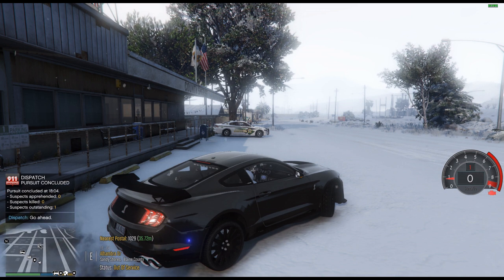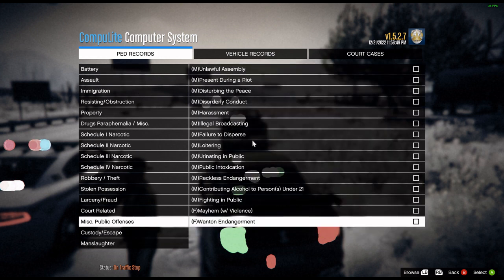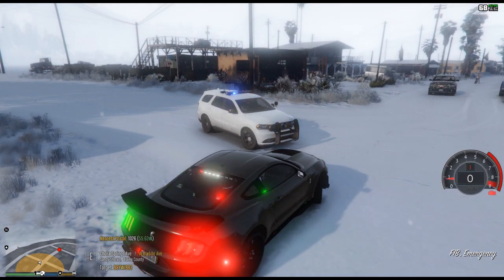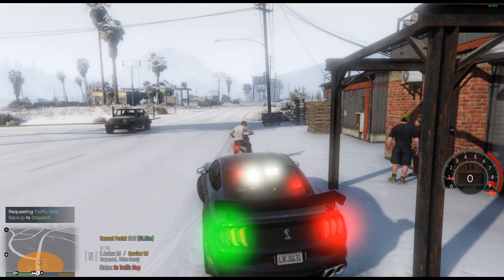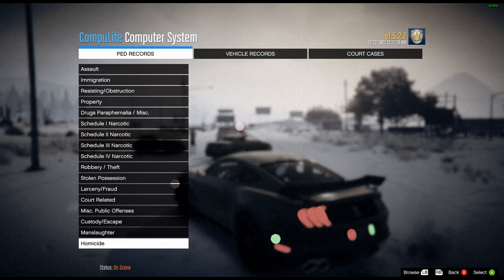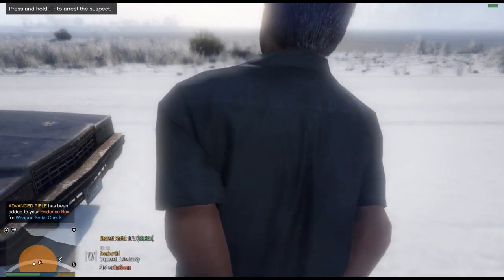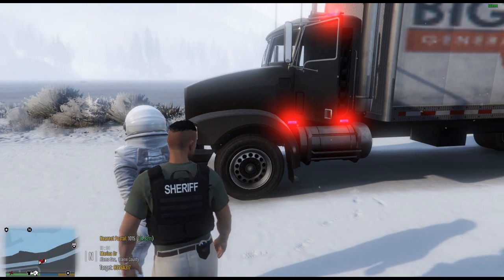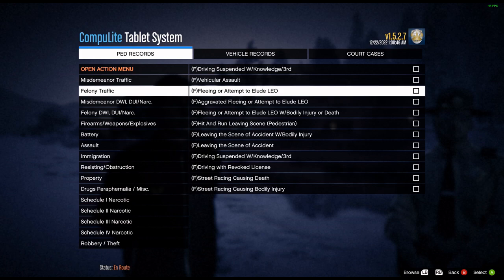GTAV | LSPDFR 0.4.9 | CHRISTMAS PATROL | MERRY CHRISTMAS | BUSY SNOW DAY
50✨
100
200
300
400
500
600
700
800
900
1000

THANK YOU ALL FOR THE LOVE AND SUPPORT TO THIS CHANNEL!
MERRY CHRISTMAS AND HAVE A SAFE AND BLESSED NEW YEAR!